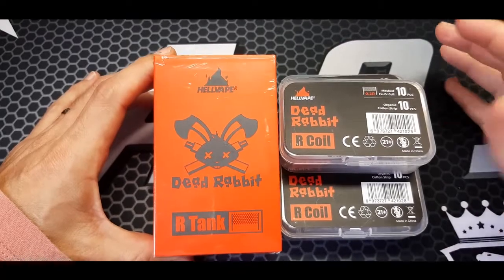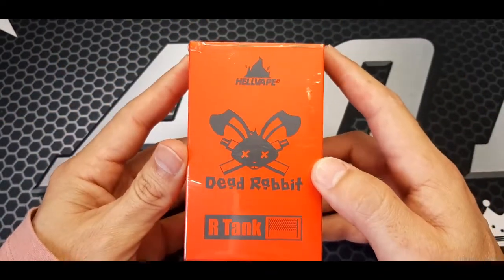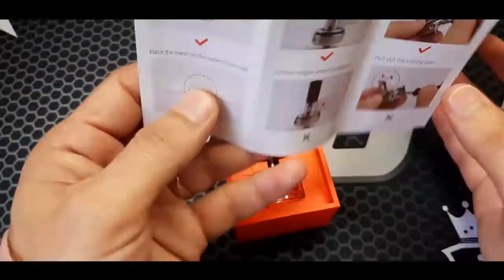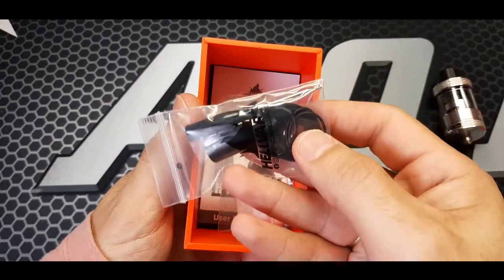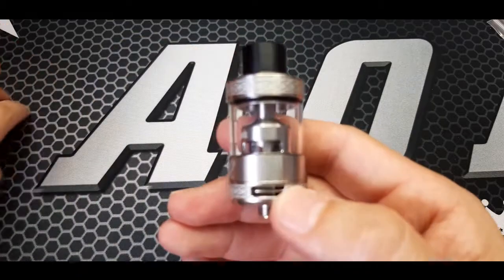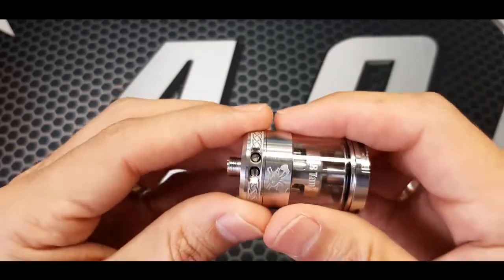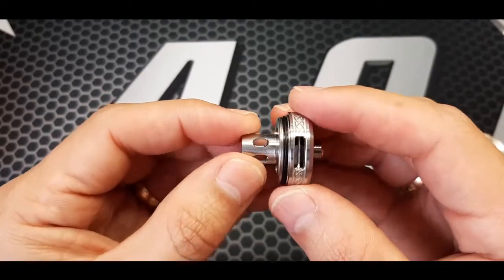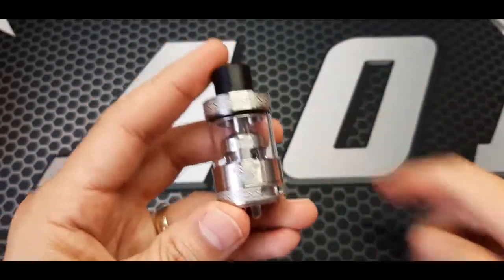Vape Mail Unboxing - Hellvape Dead Rabbit R Tank & Coils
The New Vape Mail Unboxing of the Hellvape Dead Rabbit R Tank & Coils.